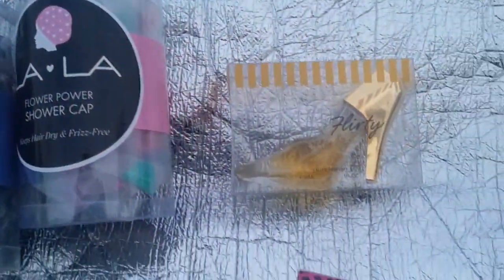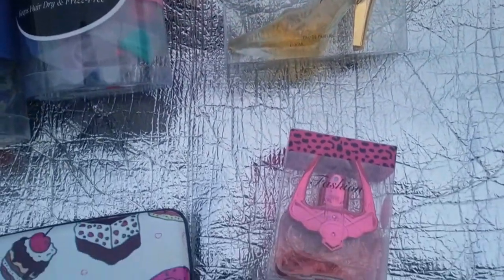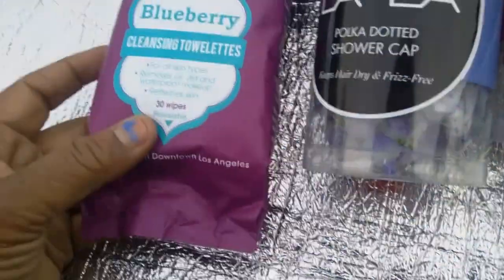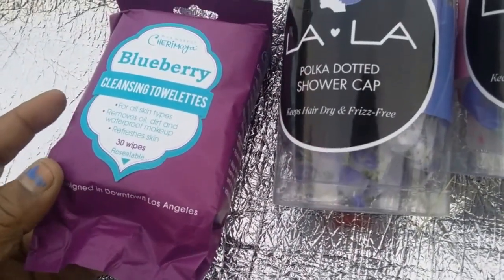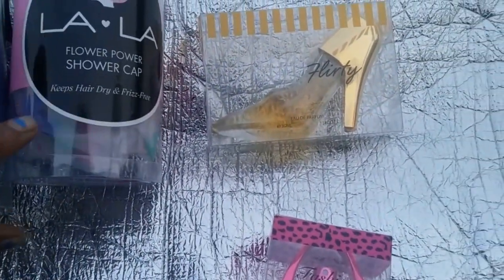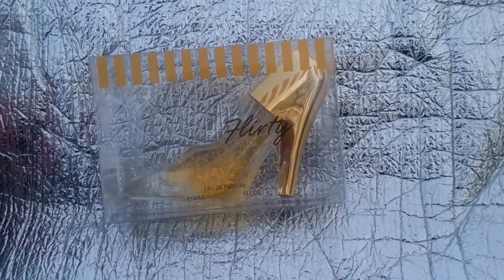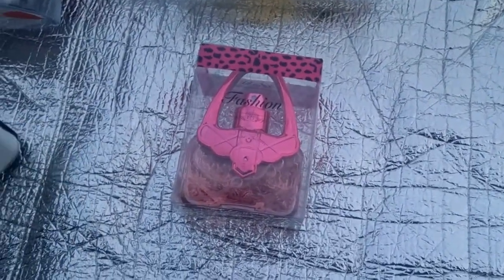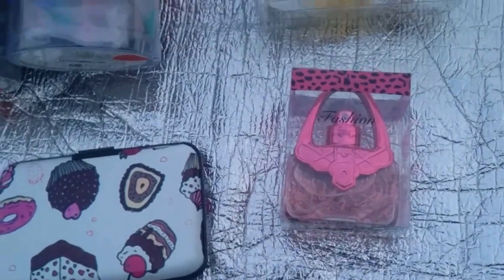A rainbow haul